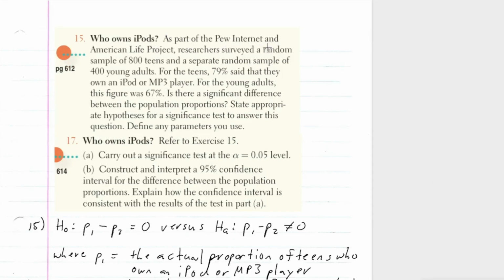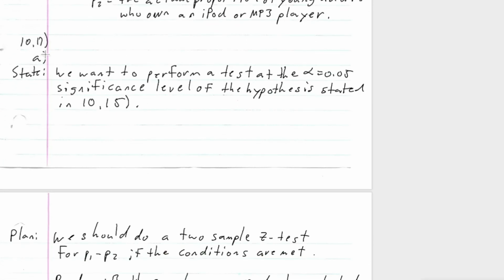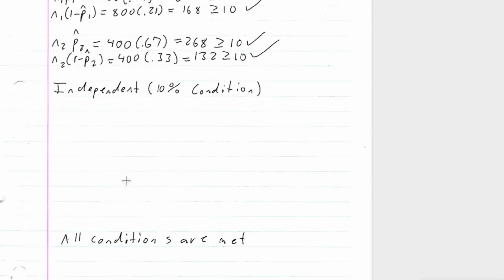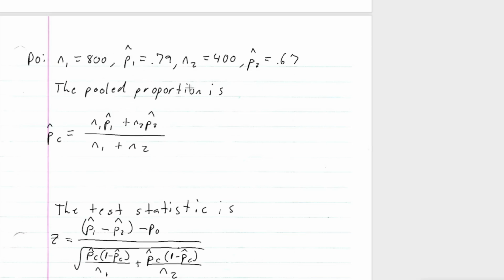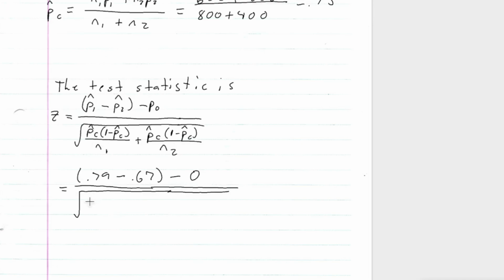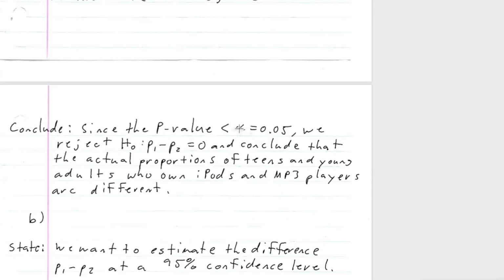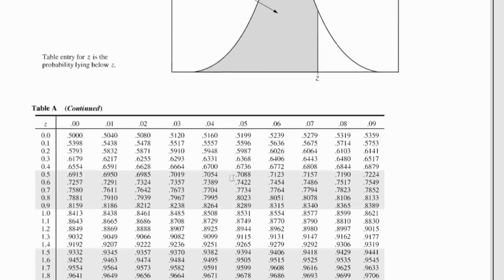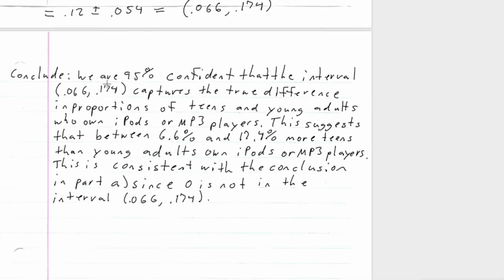95% Hypothesis Test and Confidence Interval for Two-Sample z-Interval for p1-p2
This is problem 10.15 and 10.17 of  The Practice of Statistics 4th Edition